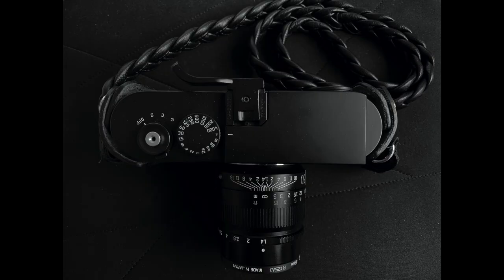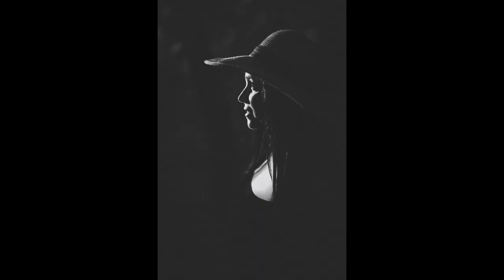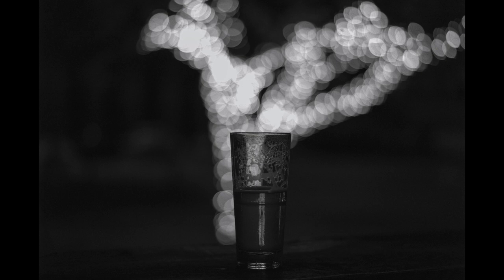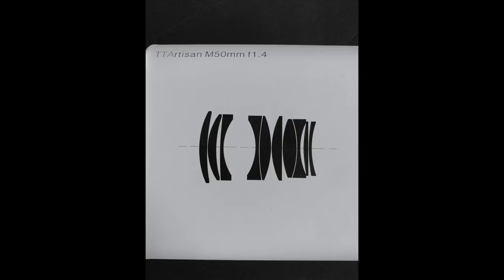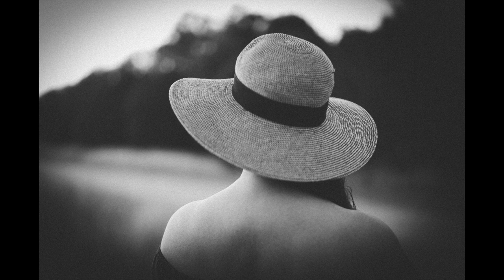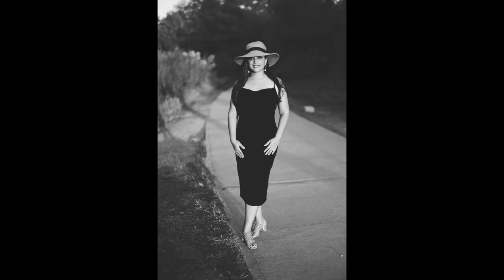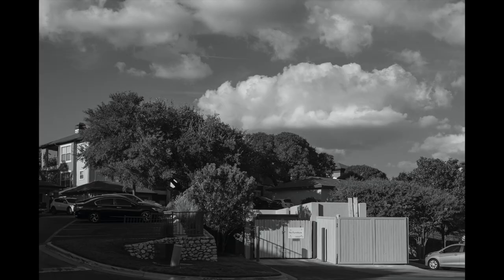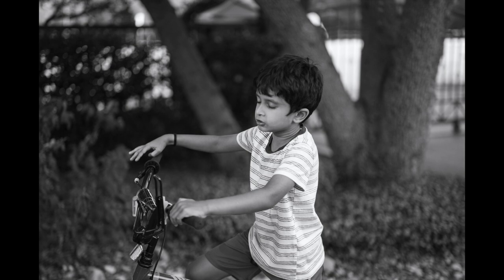TTArtisan 50mm 1.4 and a request to Leica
Leica shooters now have options like never before. TTArtisan and 7Artisans have been releasing a flurry of lenses at insanely inexpensive prices. The real deal is that most of these lenses are stellar.
I talk about the 50mm 1.4 here. Is it finally time for Leica to relook at their prices and make lenses slightly more affordable?

is India's first, safe, peer to peer, photo/video equipment sharing platform.